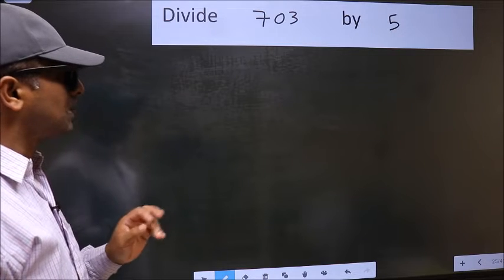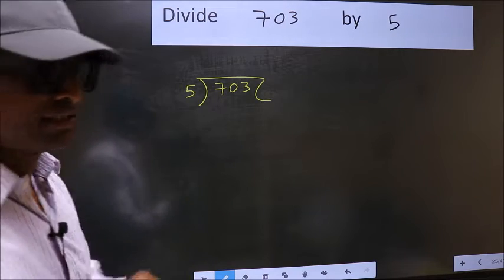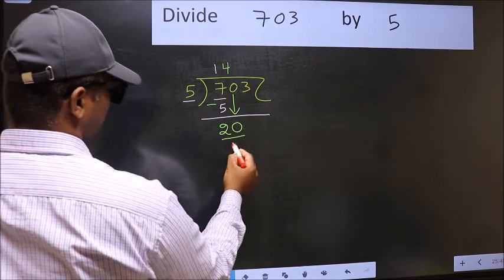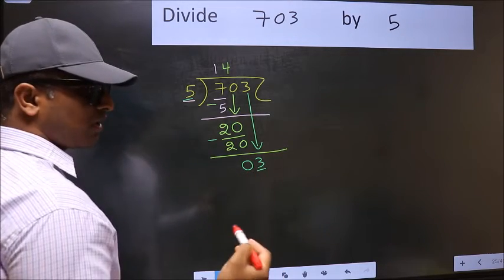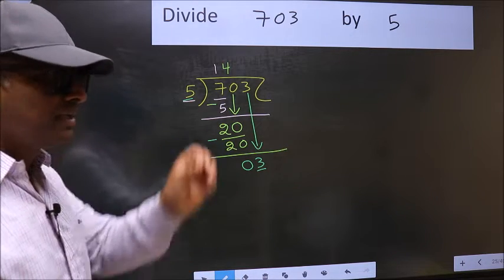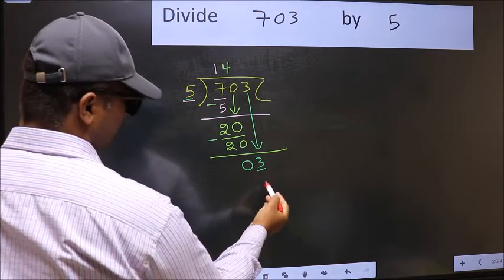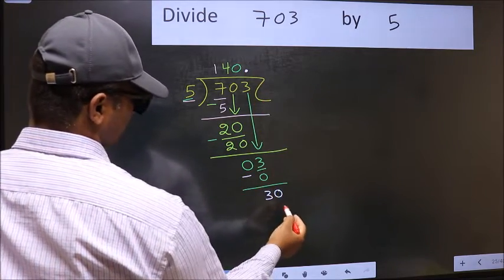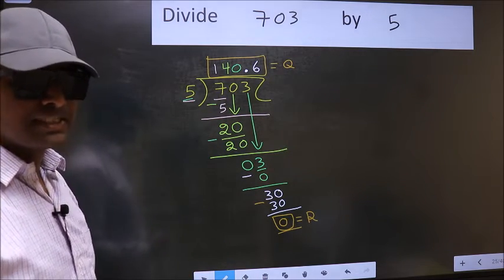Divide 703 by 5 Most common mistake while dividing